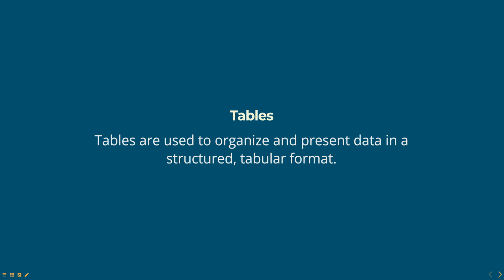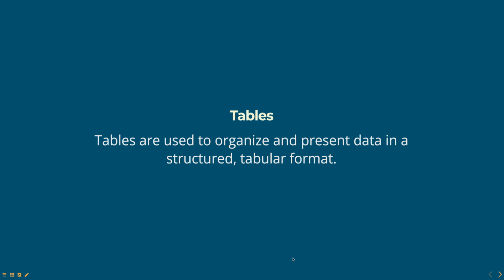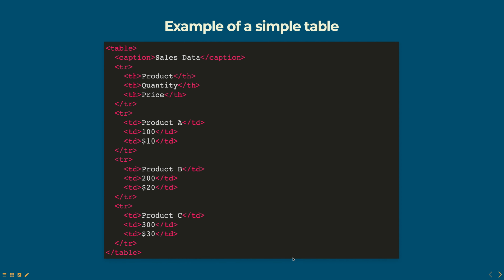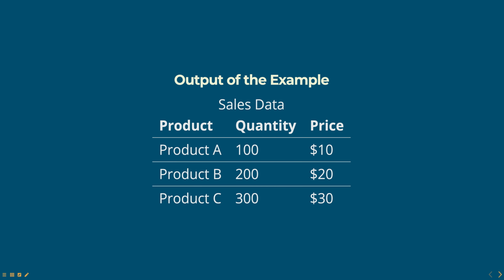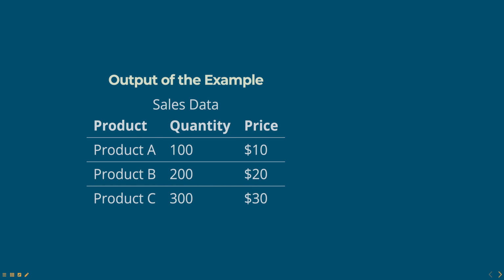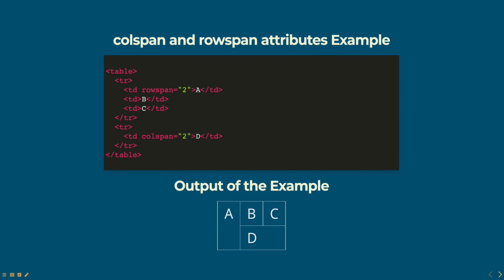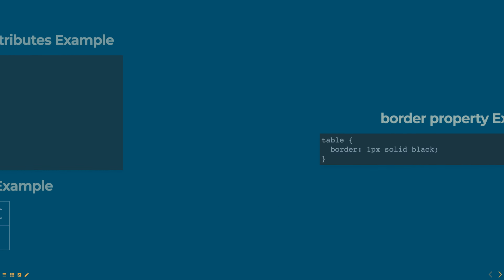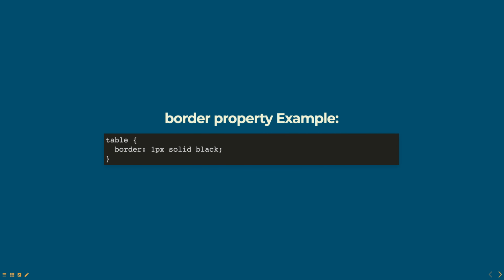Tables in HTML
Tables are used to organize and present data in a structured, tabular format.